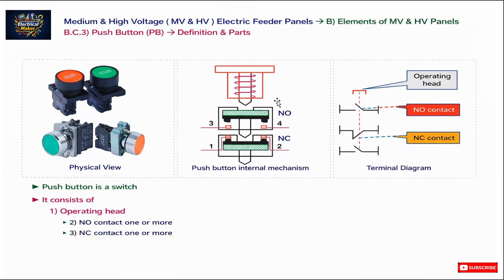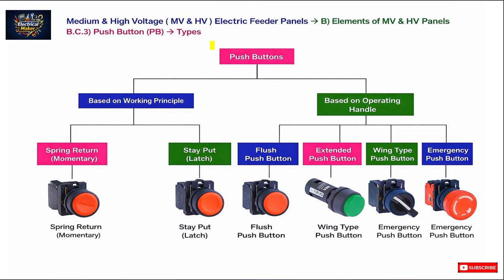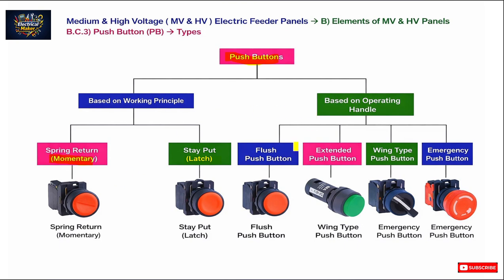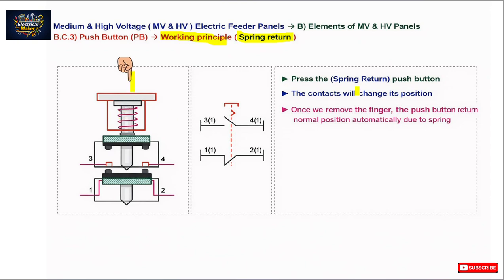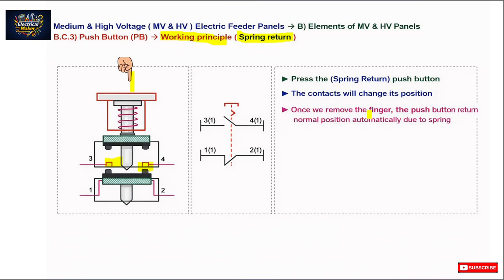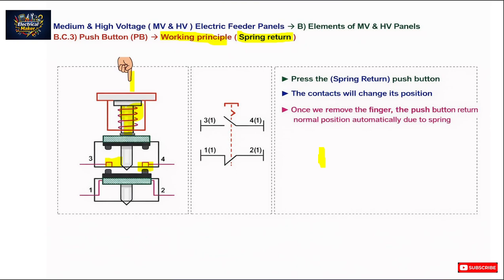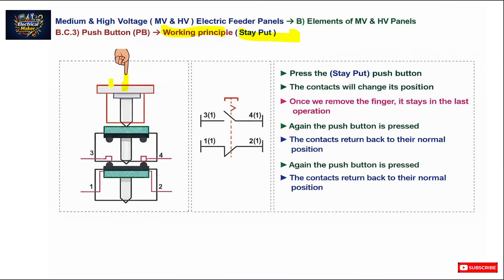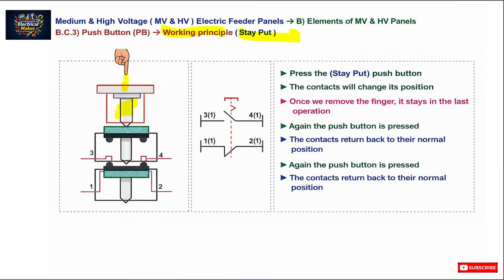“Push Button in MV & HV Electrical Panels | Definition, Parts,Types & Working Principle”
On this video we have discussed about push button in MV and HV electrical panels in this video we have discussed definition parts types and working principles of types in upcoming video we are going to discuss about technical specification typical application